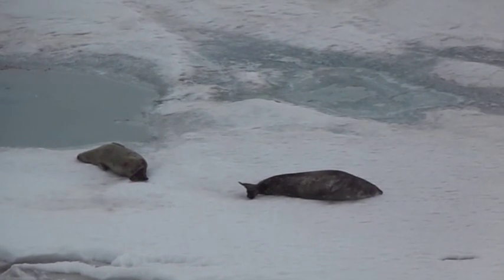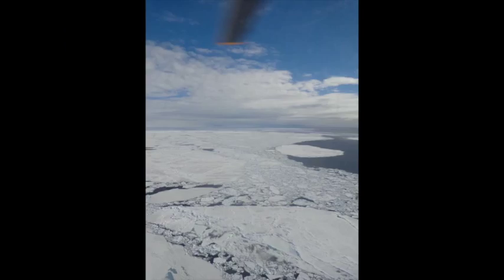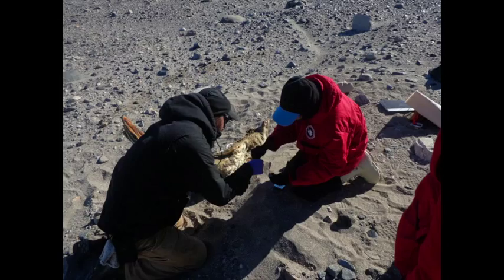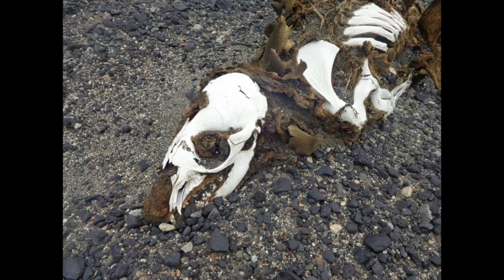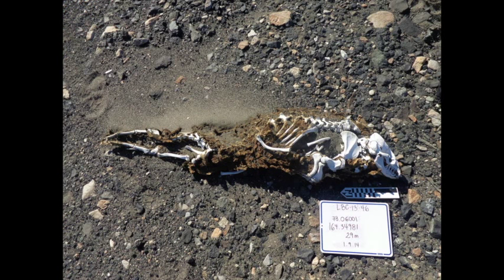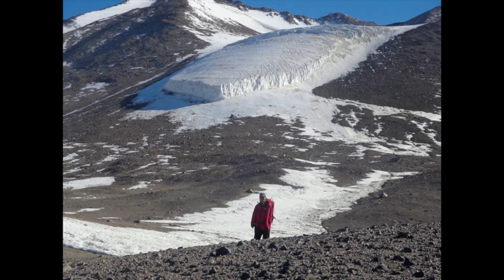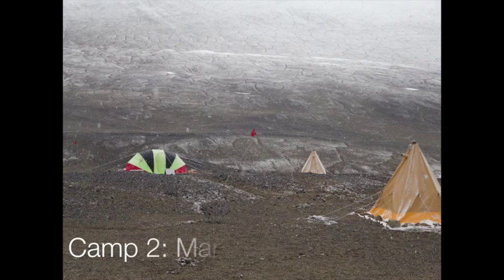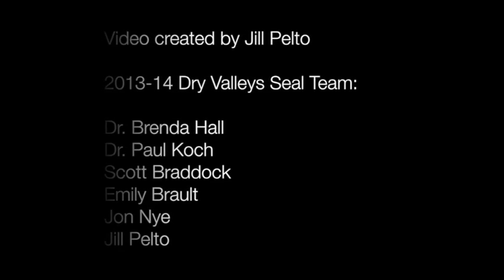Mummified Seals in the Dry Valleys, Antarctica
My trip as a field assistant down to the Dry Valleys in Antarctica for the 2013-14 season. Our primary goal to to find mummified seals in the valleys and measure and sample them. They are up to several thousand years old; samples can determine things like their age, what they were eating when alive, and the approximate seal population at the time. This information can tell us about the climate at the time, how the seals responded to it, and how they might respond to the current and future changes in Earth's climate. This video is about my trip as a whole!